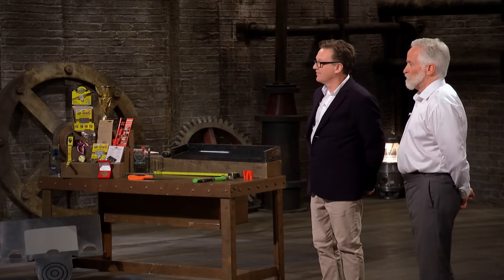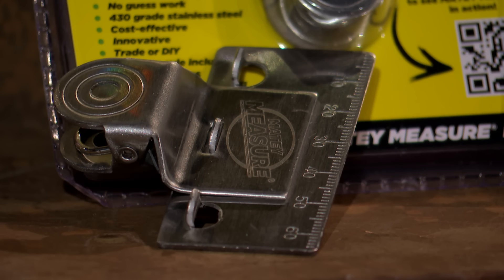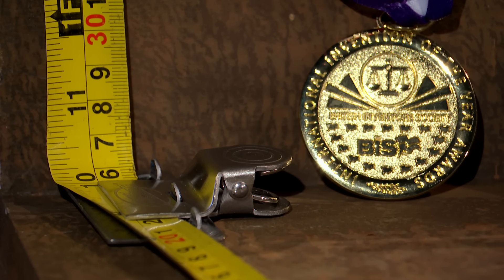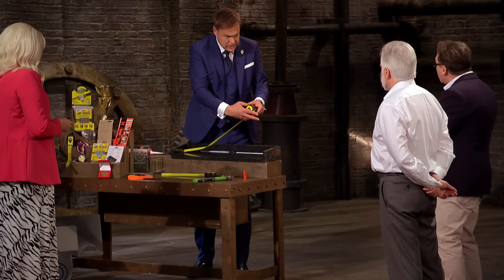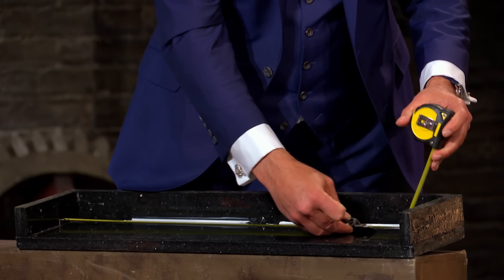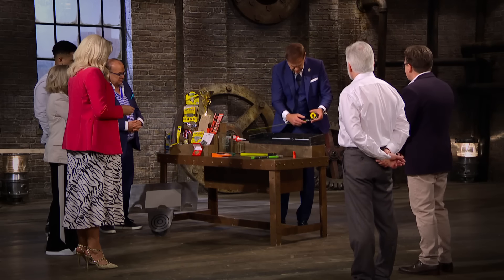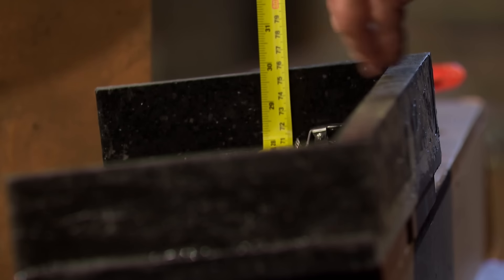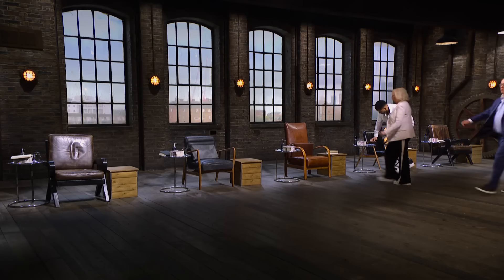"You've Invented A Paperclip for A Tape Measure" | Dragons' Den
Steve and Mark are asking the dragons for a £80,000 investment for a 10% stake in their business 'Matey Measure'. A new innovative device used to mark measurements.